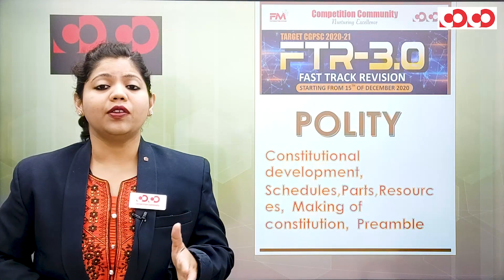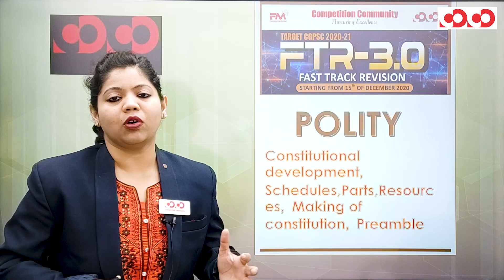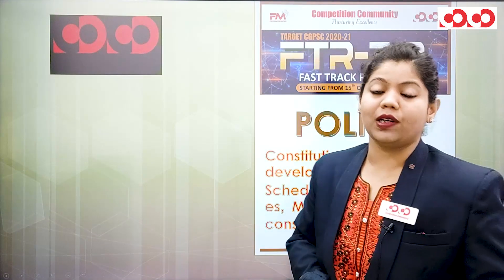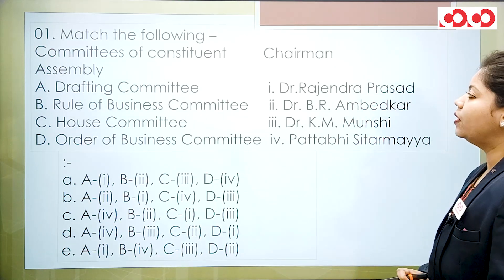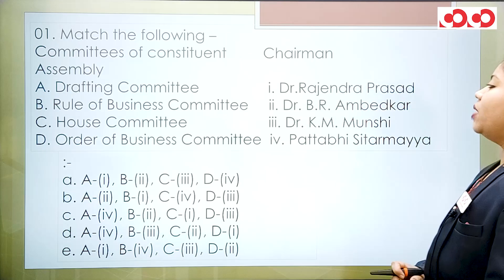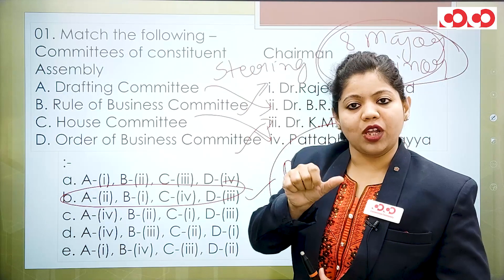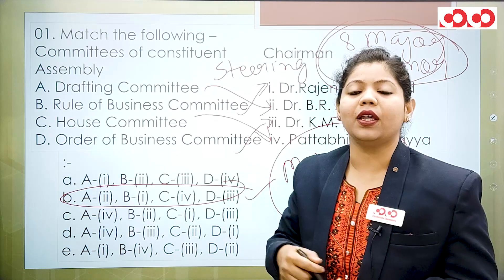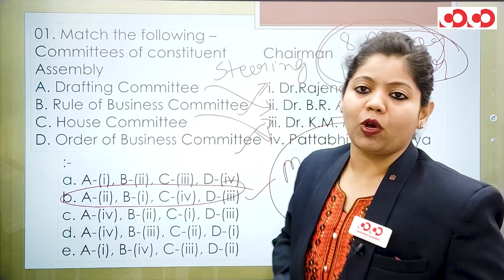Polity | Part - 01 | FTR-3.0, 2020 | Target CGPSC 2020-21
Polity I Part - 01

👉 Constitution Development

👉 Schedules, Sources, Parts

👉 Making of Constitution

👉 Preamble

First time in Chhattisgarh -
CGPSC PRE Mobile Course For English Medium Aspirants

👉 Registration Starting from - 23rd Nov,2020

👉 Video lectures (250+hrs)
👉All books in PDF
👉 3000 Practice Que.
👉 Downloadable Videos
👉 Course validity - 1yr

🎯 For more detail  : 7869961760, 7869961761, 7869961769, 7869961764, 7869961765, 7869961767, 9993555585.

CGPSC Mains Test Series 2020